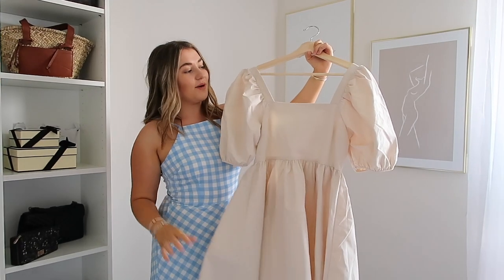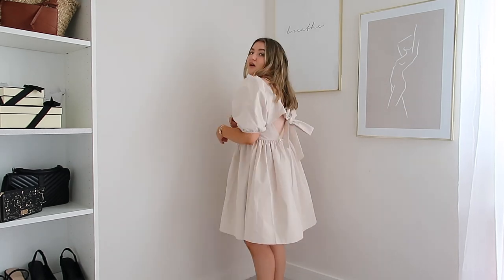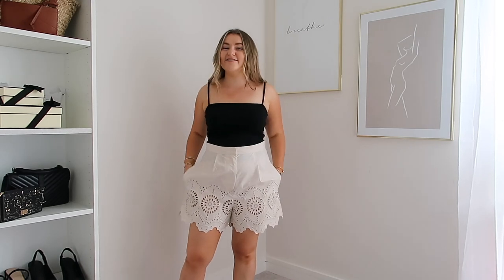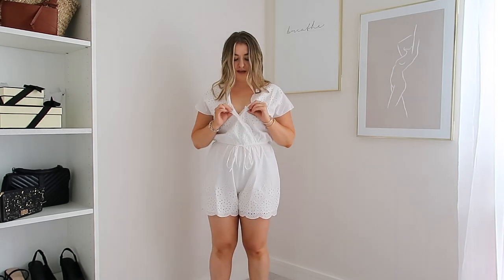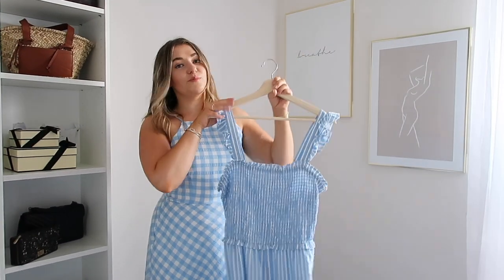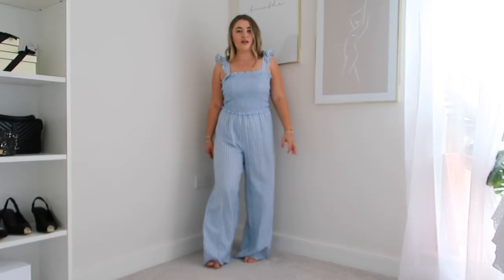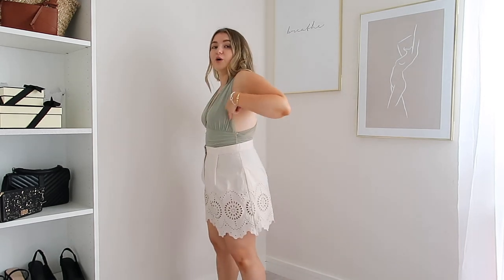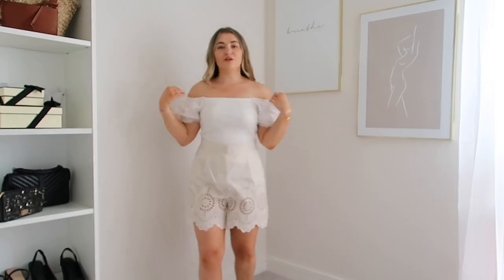HM Haul And Try On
Some new in pieces from H&M for the end of summer

What I’m Wearing:

Gold Bangle
Silver Bracelet
Braided Ring
Birthstone Ring

Products Featured:

Embroidered Shorts

White Playsuit

Basic Tee

Blue Jumpsuit

Sage Bodysuit

White Top